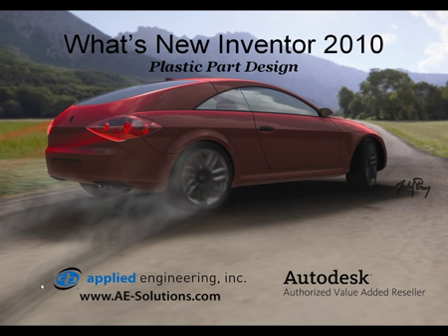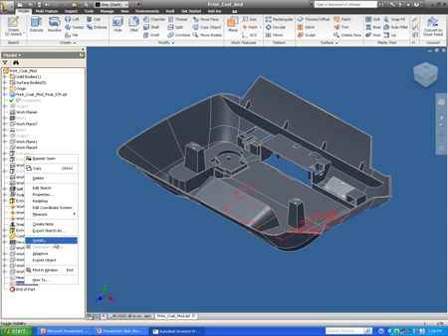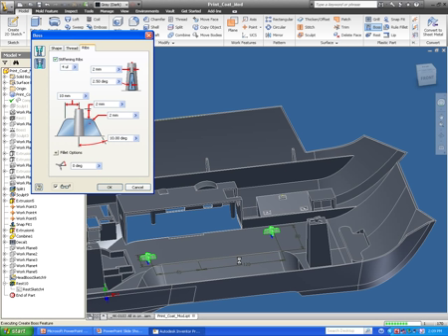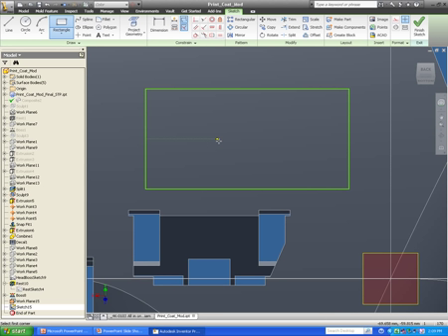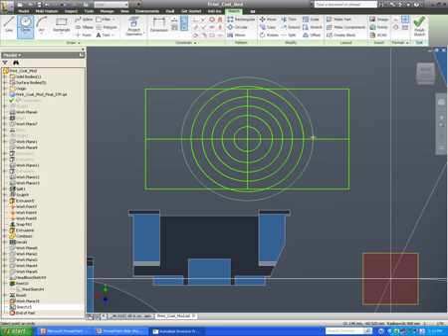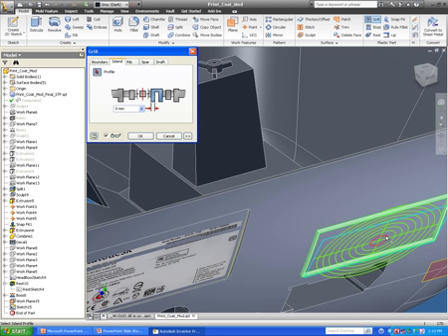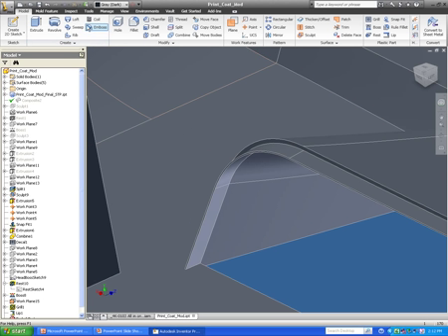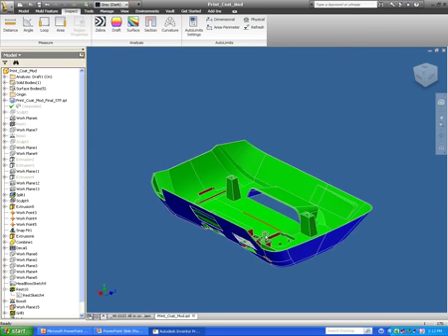What's New in Autodesk Inventor 2010 - Plastic Part Design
Mike Prom, Application Engineer at Applied Engineering, covers new plastic part design features in Autodesk Inventor 2010. Best viewed in HD in fullscreen mode.